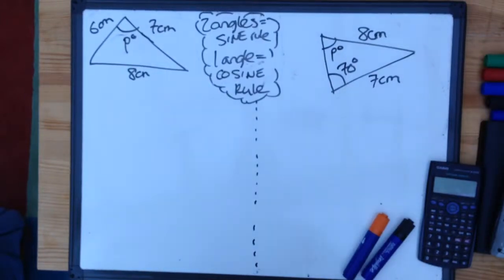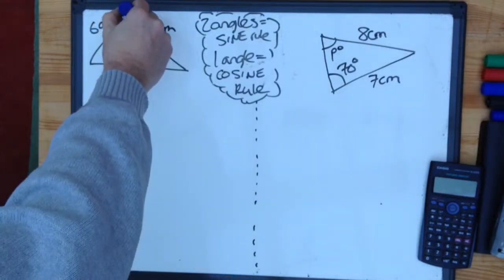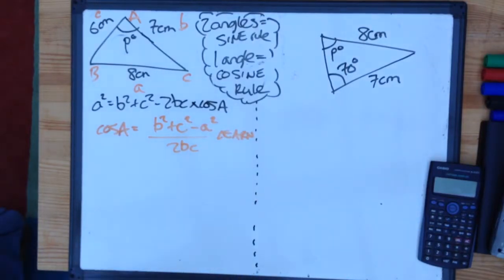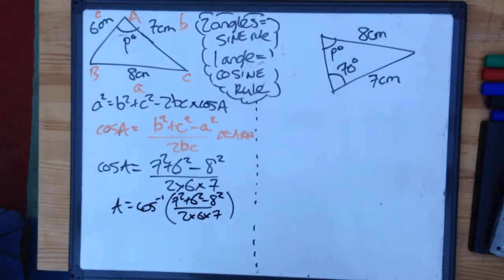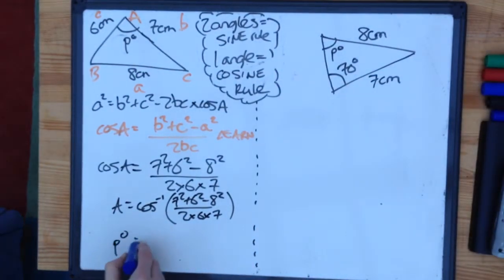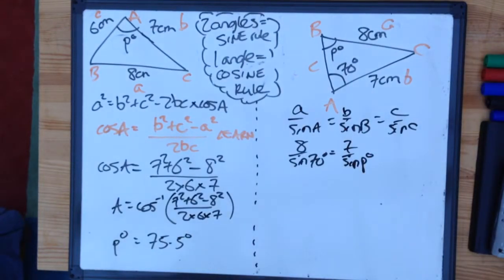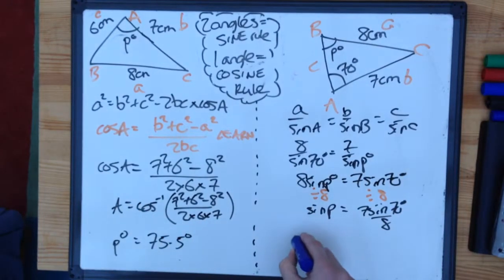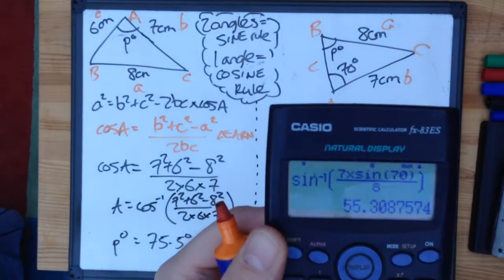Tudor Hall Maths Shape further trigonometry to find an angle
Used if there are no right angles in the given triangle.
Formulas are given on the formula sheet.
Sine rule uses two angles. Cosine rule uses one angle.
Label the corners as A, B and C. With the cosine rule, make sure that A is the corner of the given angle. Label the sides as a, which is opposite A, b, which is opposite B and c, which is opposite C.
Substitute values into the formula.
With the sine rule, cross multiply to get rid of the fractions, then divide to eave sin x by itself. Use inverse sin and enter values into the calculator.
With the cosine rule, learn the rearrangement of the formula. Use inverse cos and then enter the equation into the calculator.